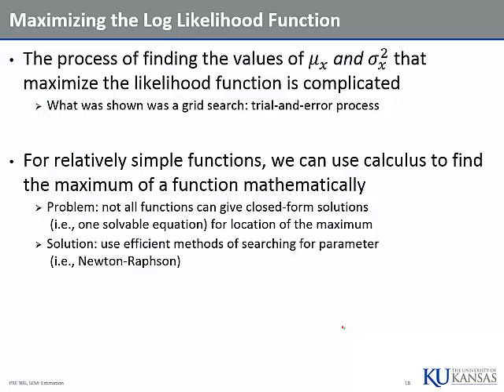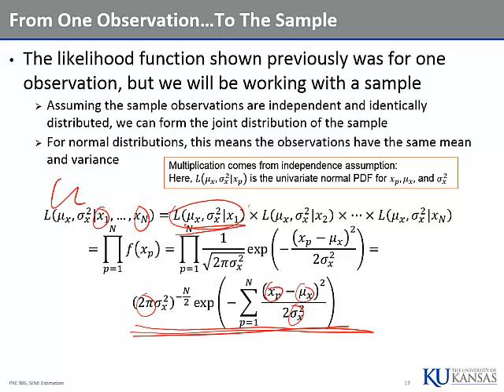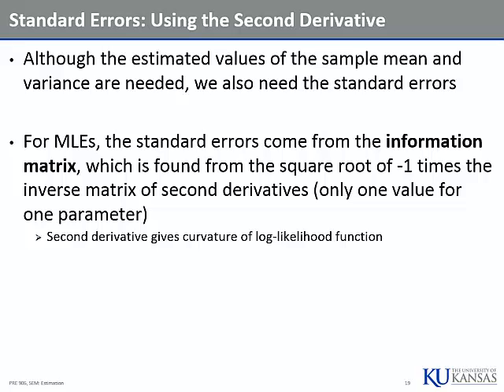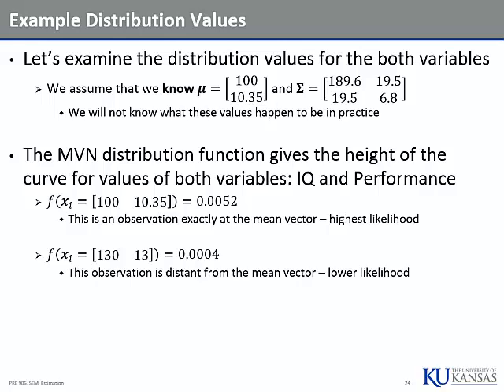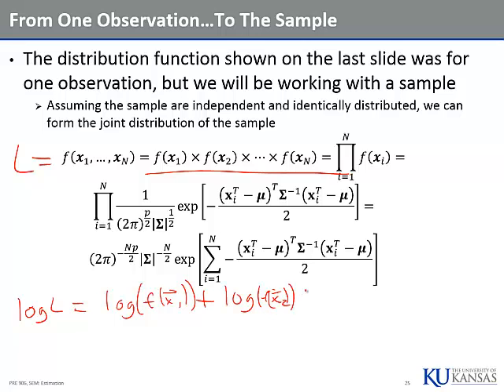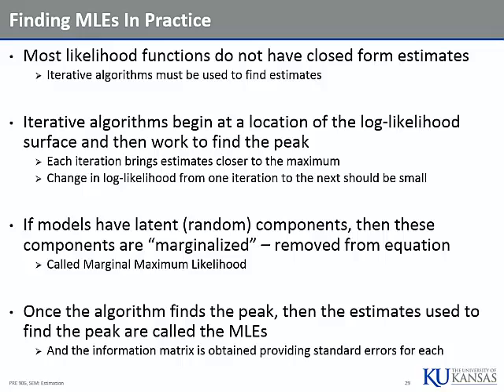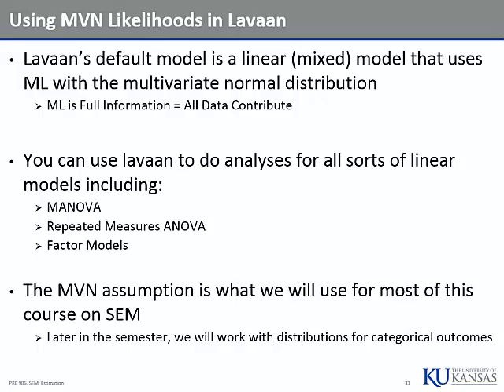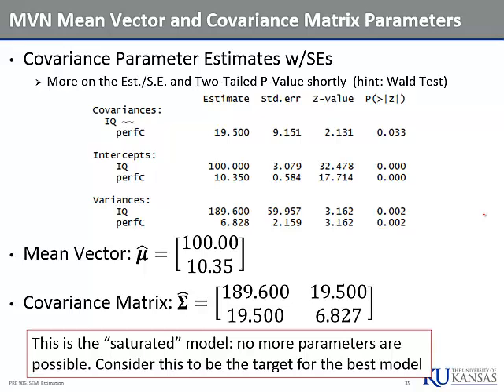Spring 2015 SEM Class, Lecture 3 Part B (EPSY 906)